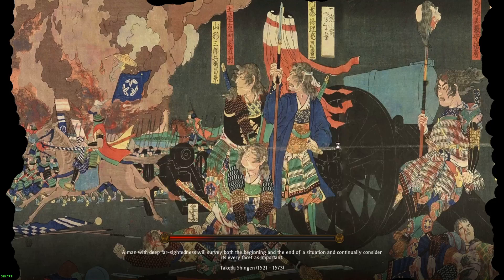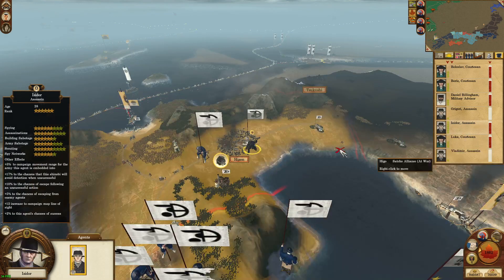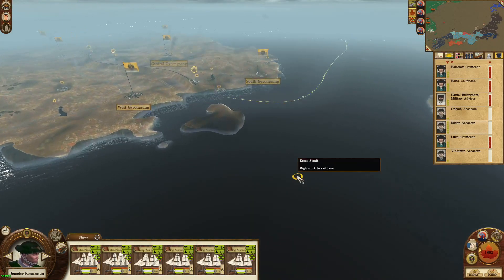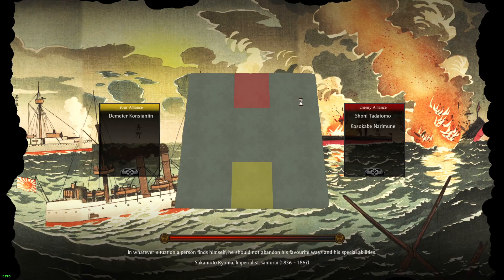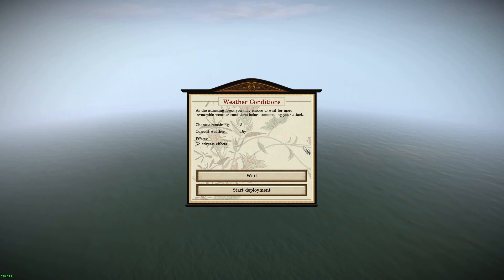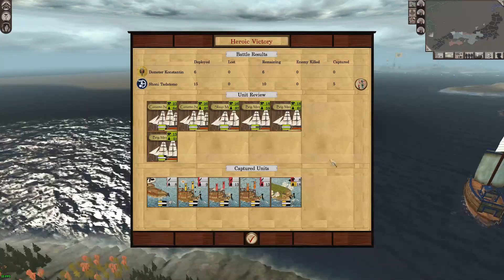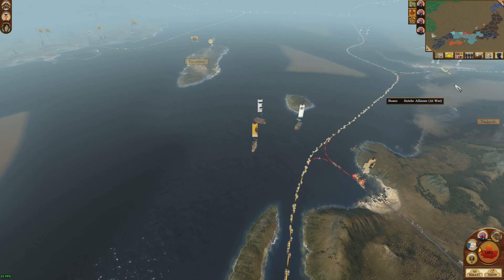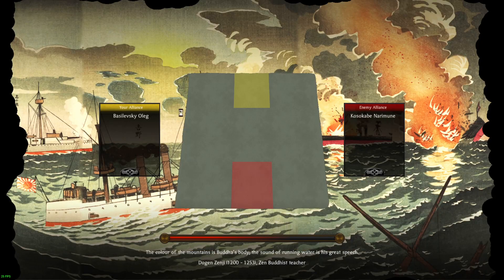Total War Shogun 2 Total FOTS Imperial Russia EP36